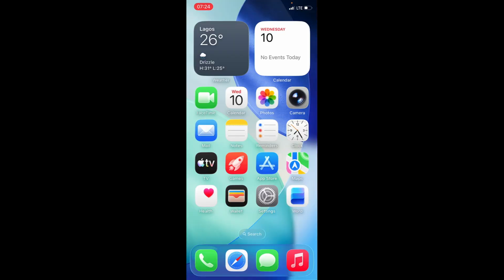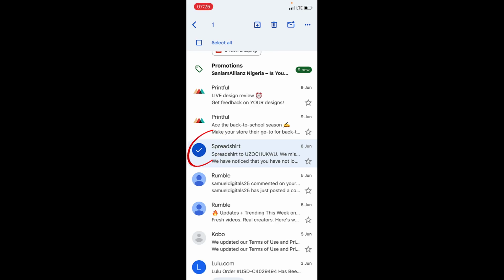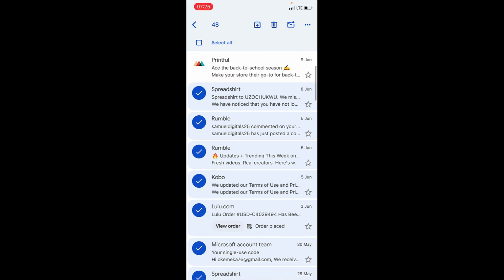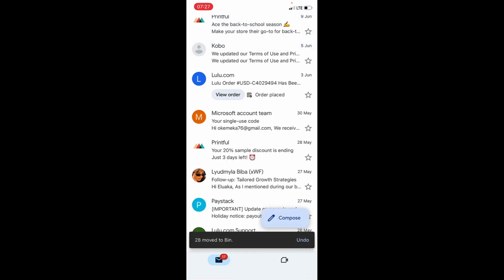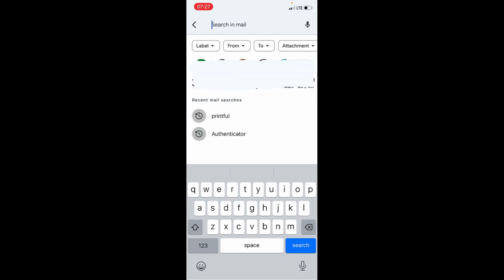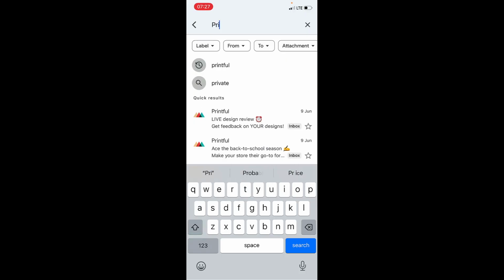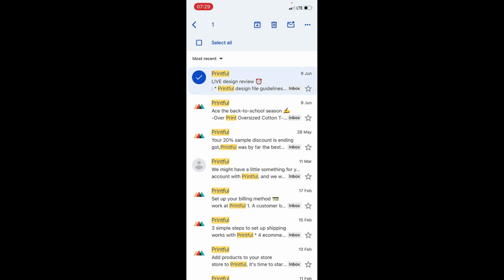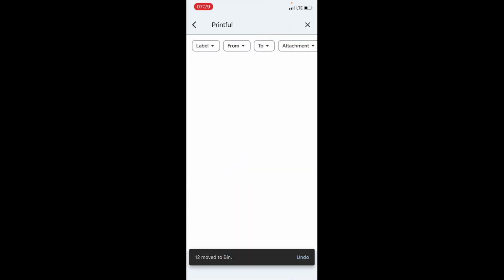How to Bulk Delete Emails in Gmail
In this tech tutorial, you will learn how to bulk delete emails in Gmail account. If you are a Gmail account user who is tired of deleting emails one by one, this video tutorial is what you need to get to the advanced level of mail deletion. But it is important you delete emails you do not need any long. If an email requires follow-up from you, do not bulk delete it alongside the others. This Gmail tutorial covers the title properly.

Video Chapters ⏰
00:00 Introduction to Mass Deletion of Email on Gmail
00:22 Select an Email
00:34 Unselect Previously Selected Email in Gmail
00:53 Gmail Delete Icon
01:07 How to Bulk Delete All Emails Received from an Email Address in Gmail
02:04 Conclusion on Deleting Many Emails on Gmail at Once